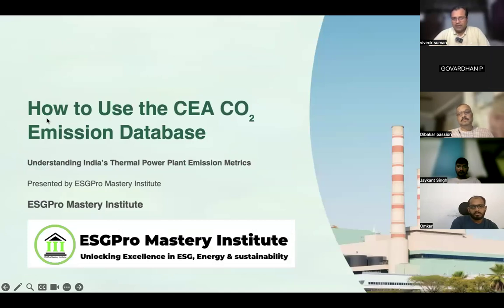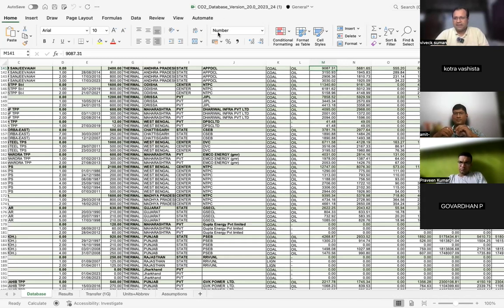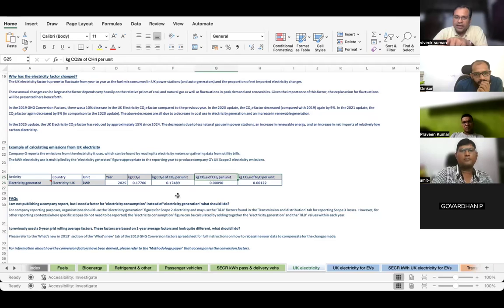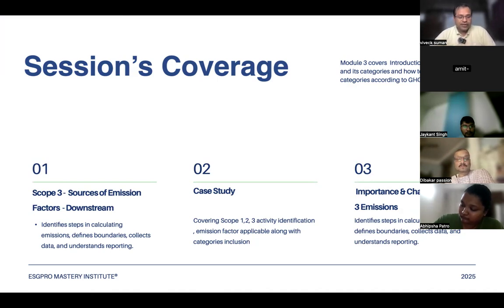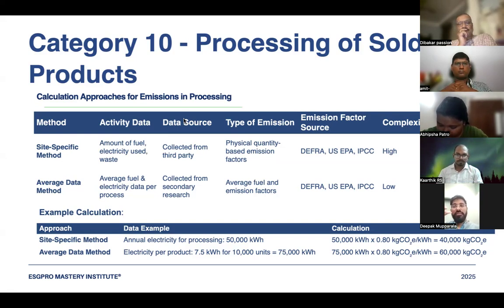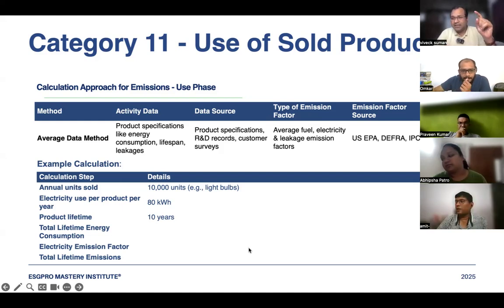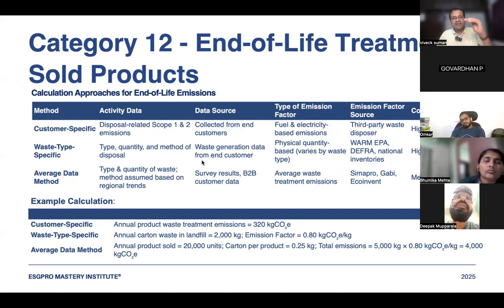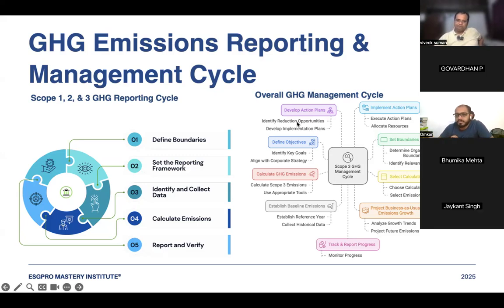Are You Calculating CO2 Emissions WRONG? 🚨 DESNZ Defra vs.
This video details how to access and utilize the CEA carbon dioxide emission database, which is provided as a microsoft excel sheet. We walk through a step-by-step excel tutorial, showing how to navigate this crucial data to understand pollution from coal power plant sources. This data analysis is vital for environmental science and understanding our carbon footprint. 🚨

Using the wrong database isn't just a calculation error—it’s a compliance risk. This video is your ultimate guide to mastering Carbon Accounting in the Indian context, ensuring your ESG reports are accurate, audit-proof, and credible.

🔥 WHAT YOU WILL LEARN IN THIS VIDEO:
✅ The CEA Database Decoded: A step-by-step guide to navigating the Central Electricity Authority database for Indian power plants.
✅ The "Crime" of Carbon Accounting: Why using Defra for Indian electricity is a massive failure (0.177 vs. 0.82 kg CO2/kWh!).
✅ Defra's True Purpose: When you should actually use Defra (Hint: Logistics, Scope 3, and Flight/Freight).
✅ Scope 3 Mastery: Deep dive into complex categories like "Processing of Sold Products" (Cat 10) and "Use of Sold Products" (Cat 11) with real-world examples (like the famous McDonald's case study!).
✅ The 11-Step GHG Management Cycle: A complete roadmap from defining objectives to setting net-zero targets.

ESG Professionals & Sustainability Managers
Carbon Accountants & Auditors
Corporate Sustainability Teams in India
Students aspiring to build a career in Climate Change & Net Zero

📚 CHAPTERS & KEY MOMENTS:
[00:00] - Introduction: Navigating the CEA Database for India
[01:35] - How to find Grid Emission Factors (The "Last Column" Secret)
[06:58] - Handling Multiple Power Units & Calculating Averages
[16:19] - The Great Debate: 0.82 vs. 0.72 Emission Factors
[27:47] - How to correctly use the Defra (UK) Database
[38:40] - 🚨 The "Crime": Why Defra fails for Indian Electricity
[45:00] - Using Defra for Logistics & Upstream Transport (Scope 3)
[01:09:30] - Scope 3 Deep Dive: Processing of Sold Products (McDonald's Example)
[01:36:00] - Calculating Emissions for Use of Sold Products
[01:57:40] - The 11-Step GHG Management Cycle for Net Zero

🔗 RESOURCES & LINKS:

CEA Database (India): Comment CEA
Defra Conversion Factors: Comment DEFRA

💬 JOIN THE CONVERSATION: Are you using the Weighted Average or the specific Grid Emission factor for your reports? 👇